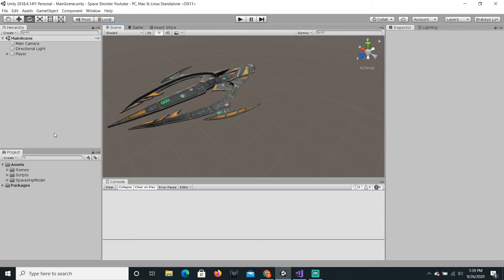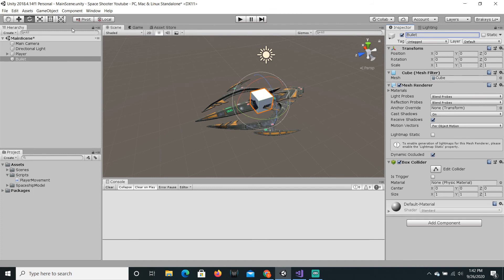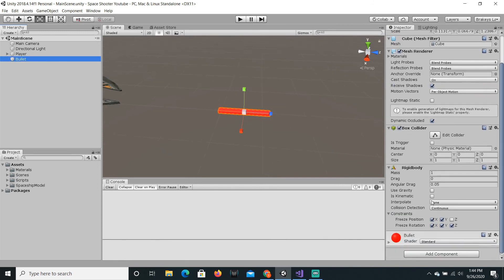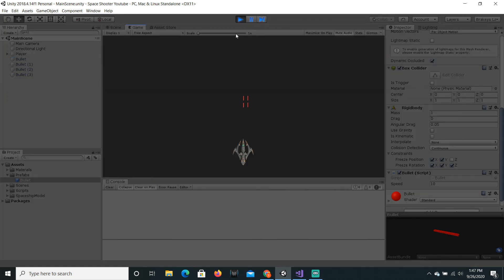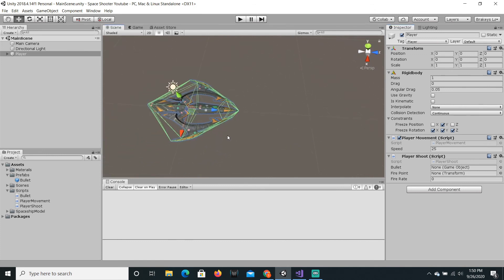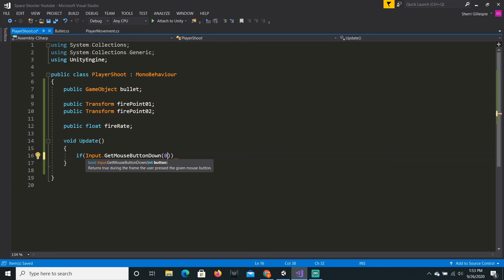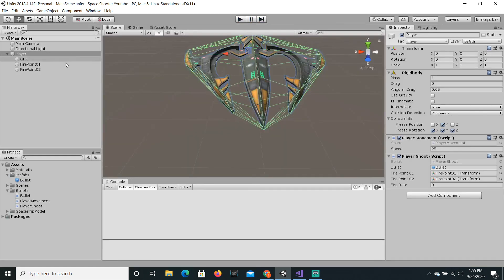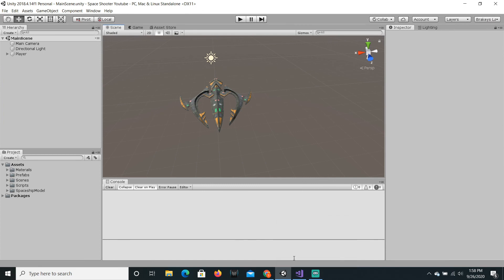How to make a Space Shooter Game in Unity Part 3 - Shooting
In this video I teach you how to clone game objects.